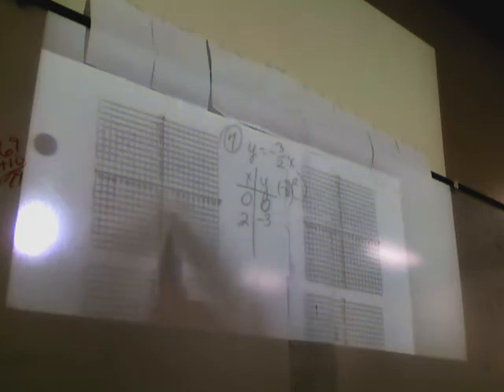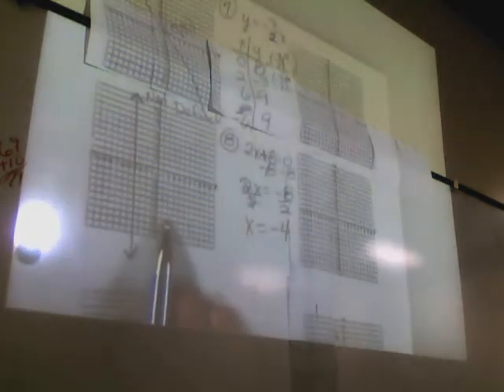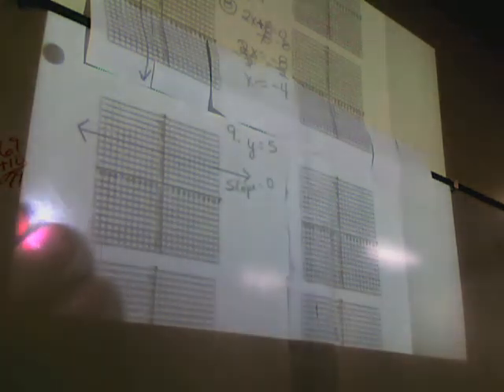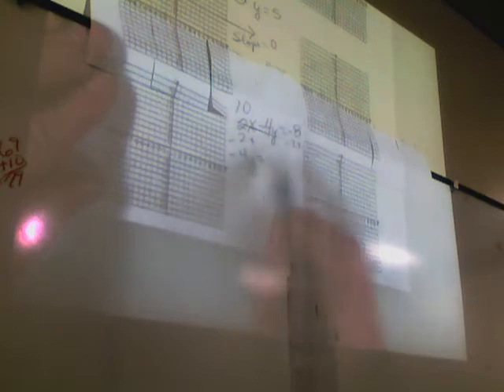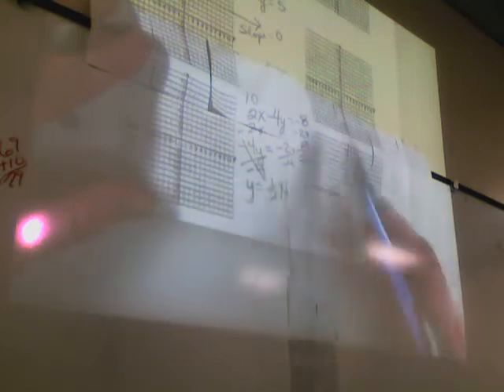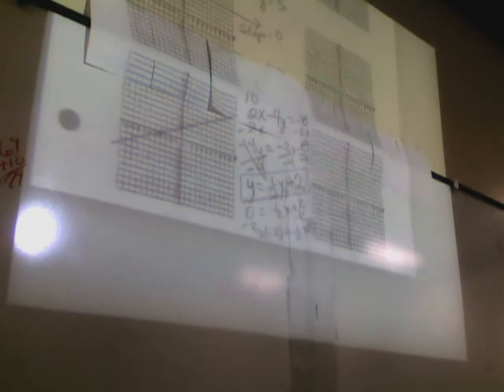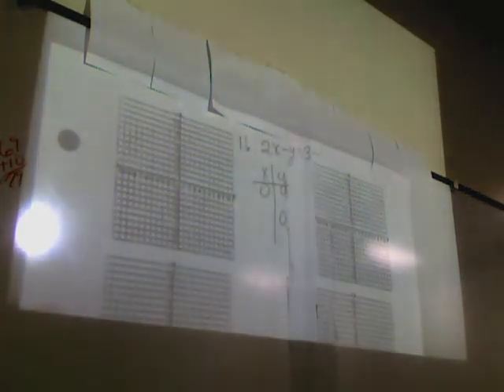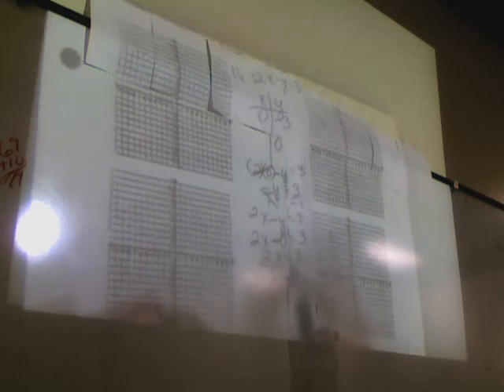Test Review Ch. 3 Graphing#7-11.wmv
Graphing an equation using an x/y table, Identifying the y-intercept, Find the x and y intercepts, then use the x and y intercepts to graph the equation.